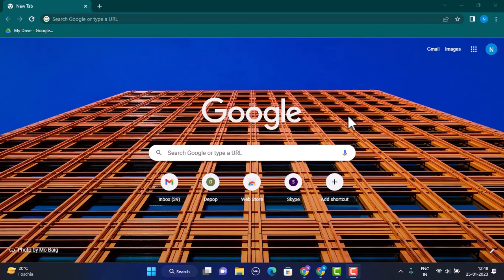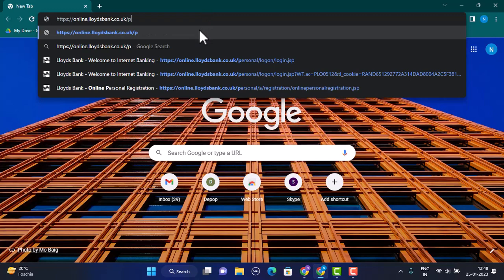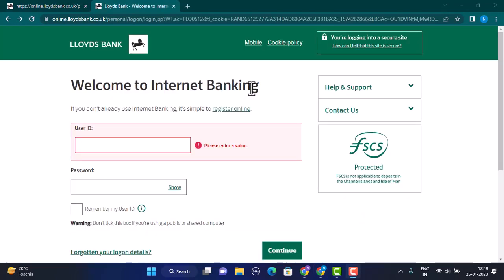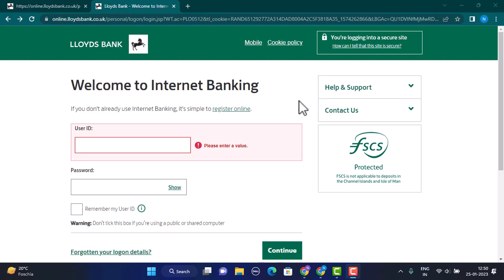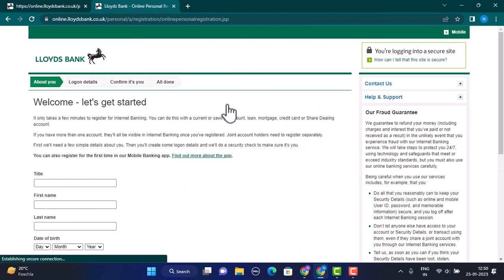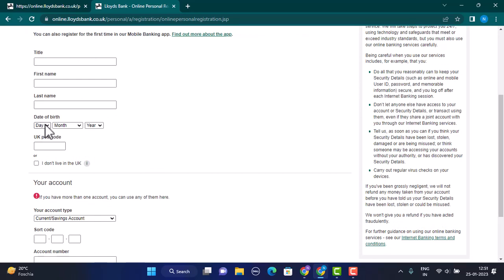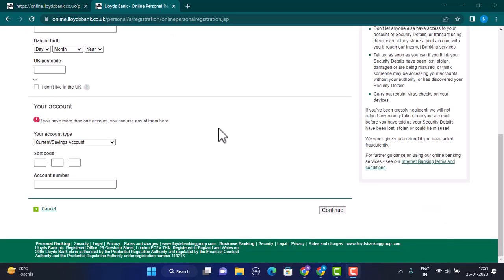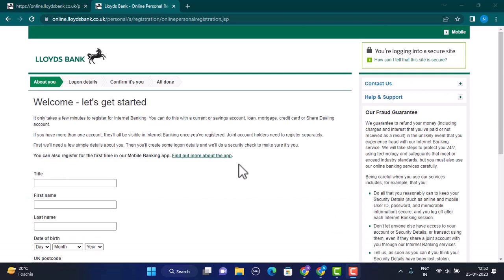How to Open Lloyds Bank Account Online !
This video guides you in an easy step-by-step process to sign up for an online/internet banking account at Lloyds Bank.

Chapters / Timestamps
0:00 Intro
0:18 Open Lloyds Bank Account
1:45 Outro